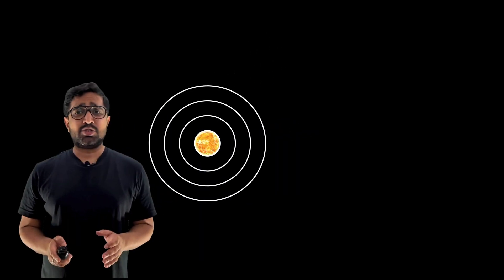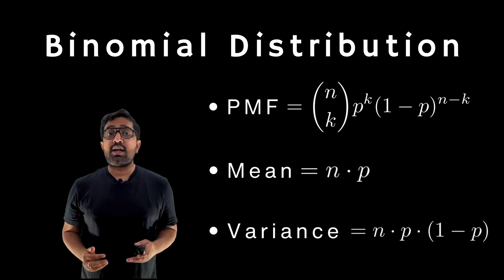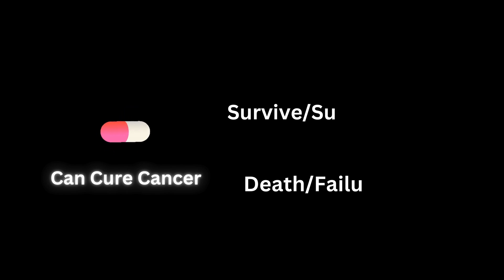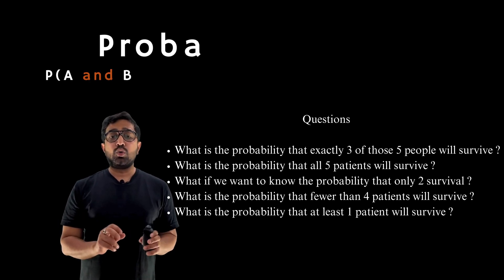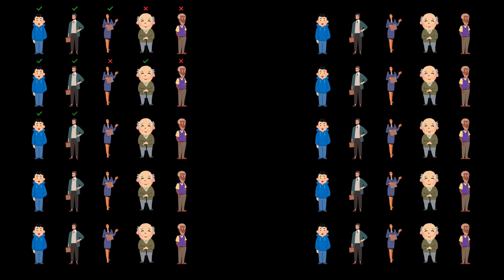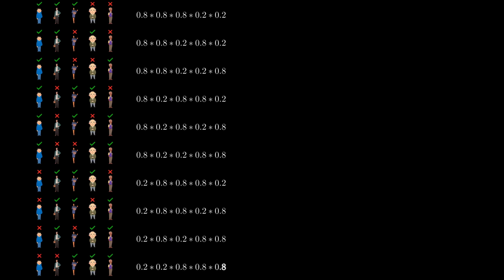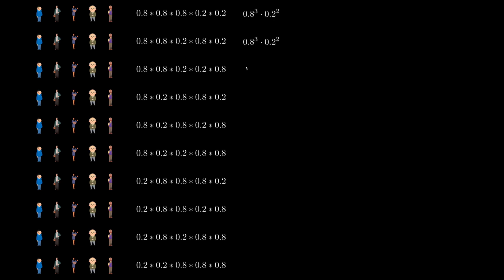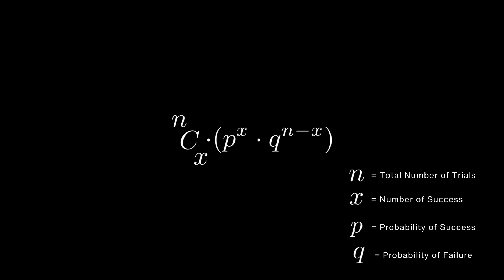Binomial Distribution | Part 1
At the core of probability distribution lies the binomial distribution. Often regarded as the mother of the normal distribution.

This powerful concept of binomial distribution was introduced by Swiss mathematician Jacob Bernoulli in his outstanding work Ars Conjectandi, published posthumously in 1713, eight years after his death. It still fascinates many that how does a discrete distribution like the binomial distribution, which deals with finite separate outcomes, transform into smooth continuous curve of the normal distribution.